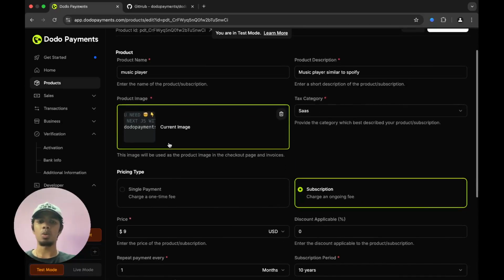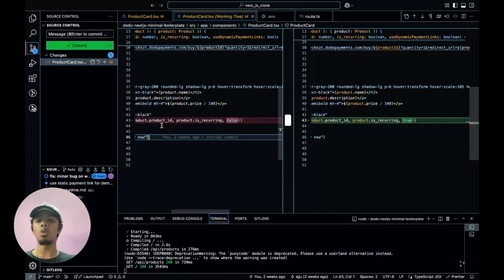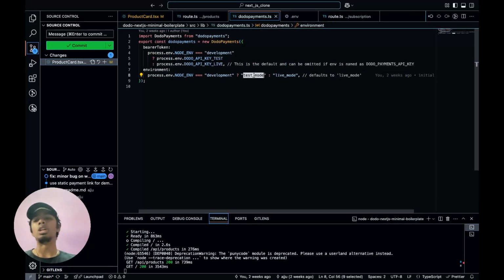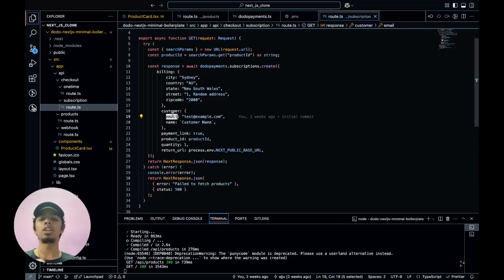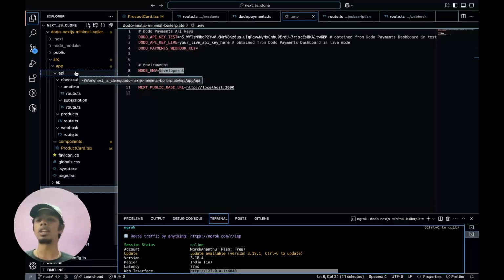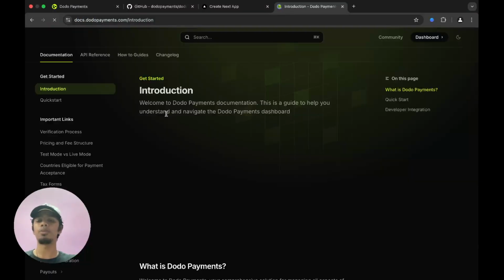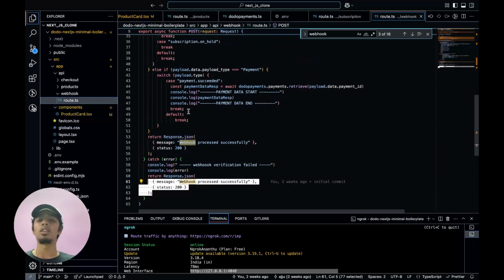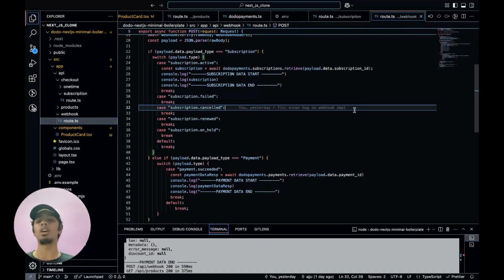Subscription Payments Code Integration | Dodo Payments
We will demonstrate how to integrate Dodo Payments into a Next.js application using the Node.js SDK for Subscription Products.